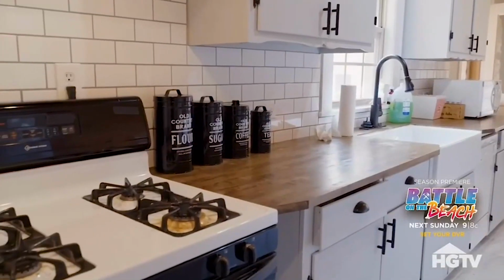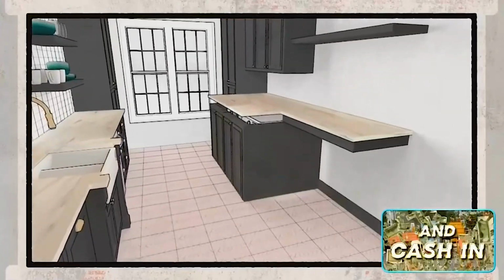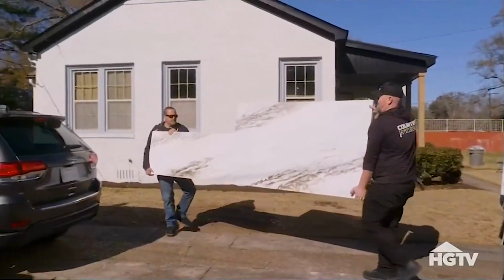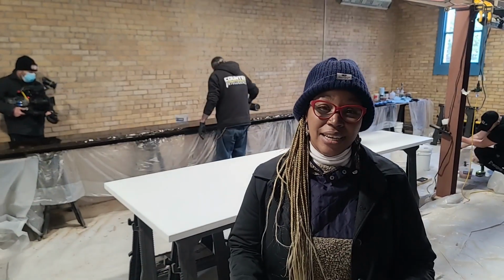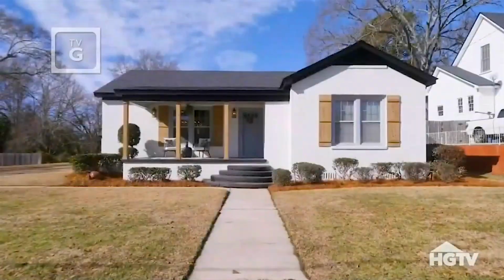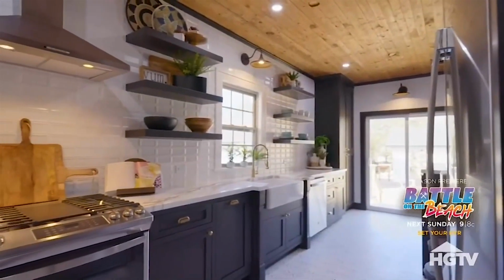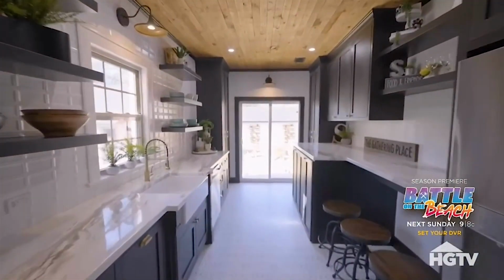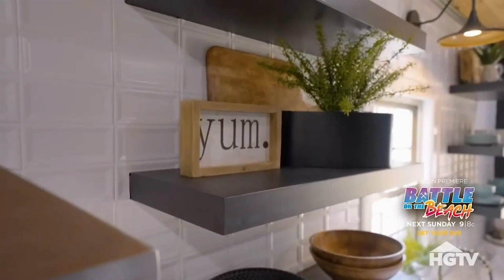Counter Intelligence on HGTV - White Marble Kitchen Counter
New Epoxy Countertop done on HGTV, a kitchen counter with a white marble look and gold accents. HGTV asked Counter Intelligence to help out in this amazing project where they are revitalizing small town across the country and giving a makeover to the homes and businesses of changemakers in those towns that have been making their communities great. In this episode we do a white marble countertop for a family helping their community members become more financially educated and stable.